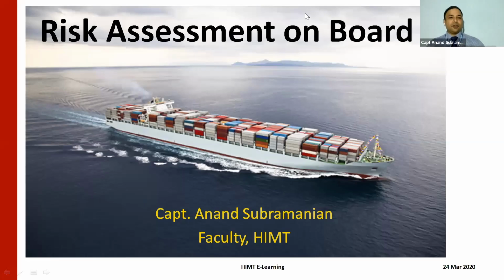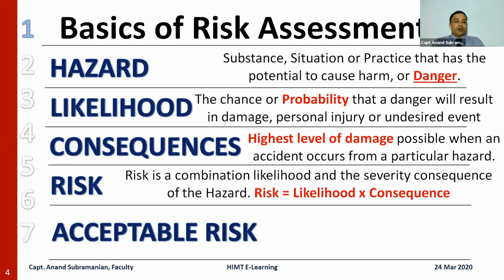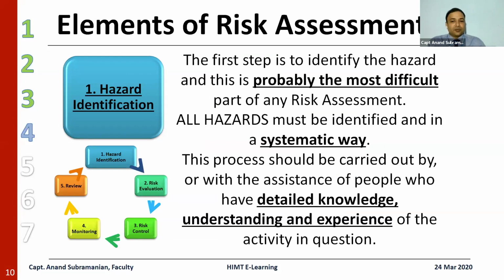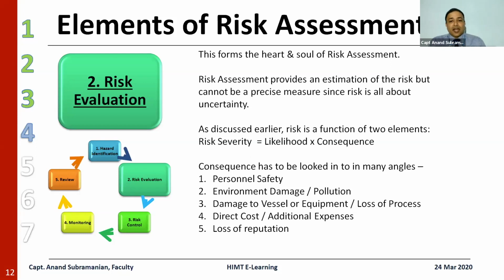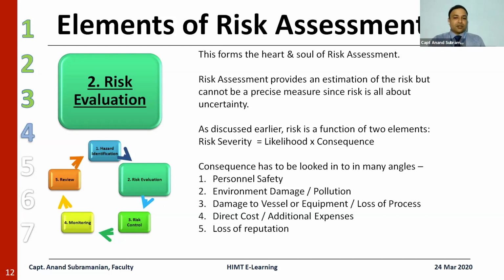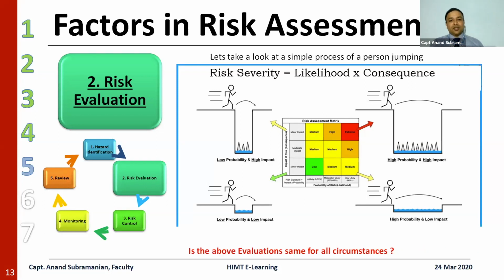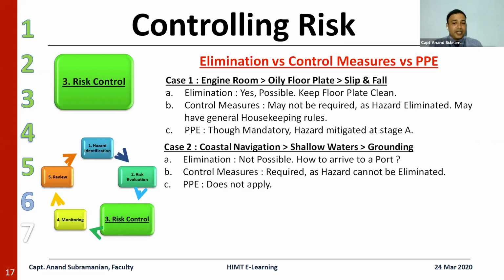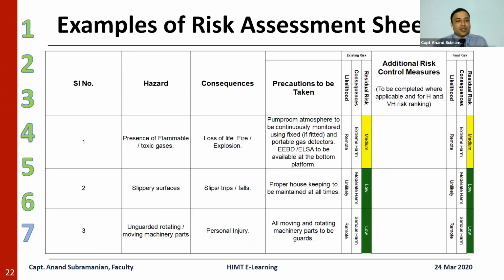Risk Assessment | Capt. Anand Subramanian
This video discusses the need for Risk Assessment onboard. It also covers the Principles and Elements of  Risk Assessment. It further discusses the factors to be considered to Evaluate Risk and Risk Management. It also discusses in detail how to record Risk Assessment, Management & Reviewing.

Know your teacher:
Capt. Subramanian Anand is the Vice Principal at HIMT College and has 5 years of experience as a Master on Oil/Chemical Tankers.

0:00 - 1:44 Learning Objectives
1:45 - 10:56 CH.1 - Basics of Risk Assessment
10:57 - 14:28 CH.2 - Why do Risk Assessment
14:29 - 16:10 CH.3 - Principles of Risk Assessment
16:11 - 34:13 CH.4 - Elements of Risk Assessment
34:14 - 45:32 CH.5 - Factors in Risk Assessment
45:33 - 53:47 CH.6 - Controlling Risk
53:48 - 54:25 CH.7.1 - Monitoring Risk
54:26 - 56:59 CH.7.2 - Reviewing Risk Management
57:00 - 59:02 CH.7.3 - Examples of Risk Management Sheet

To know more about the free online classes, please